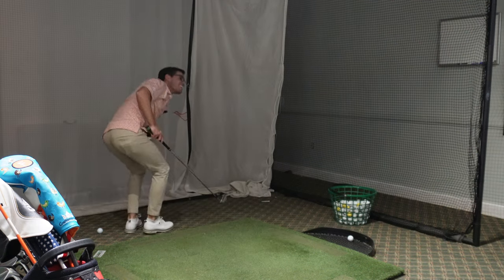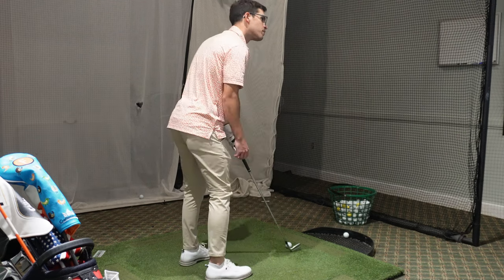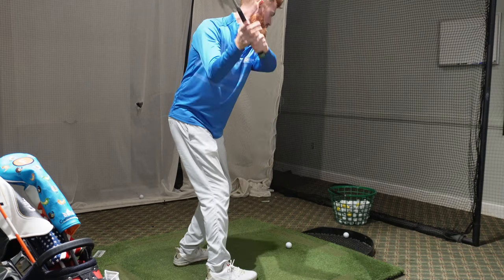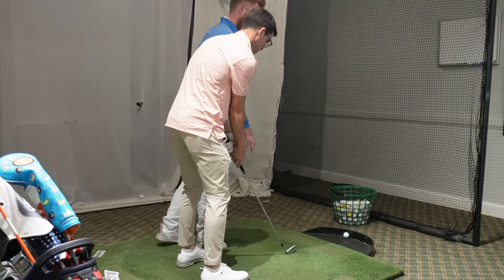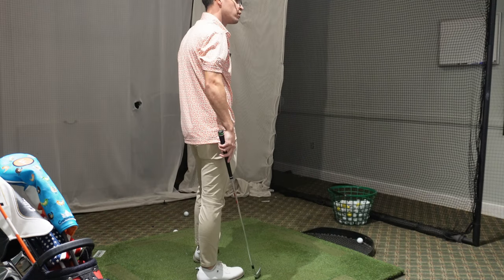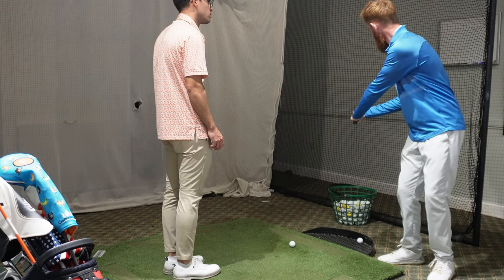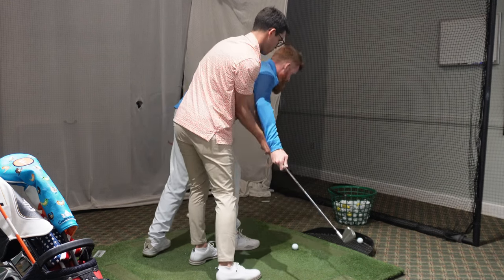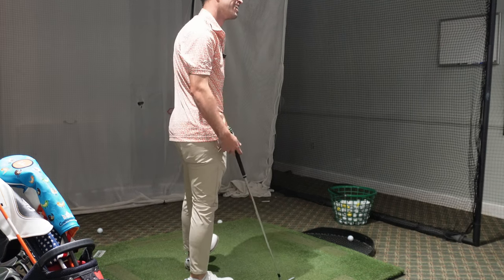The BEST golf lesson I have ever taken - learning to hit a draw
If you live in the Dallas area, I cannot reccomend Zac (The Doc) enough.